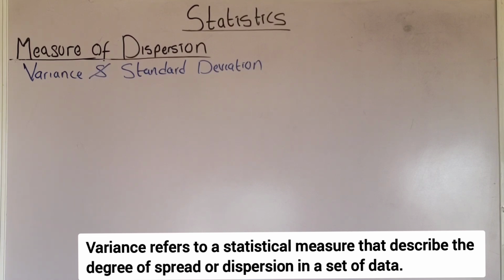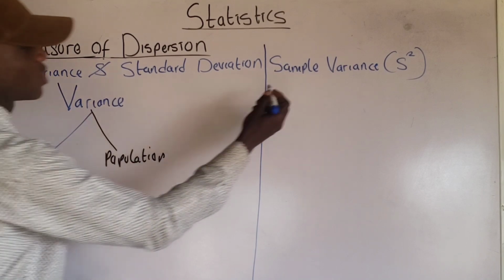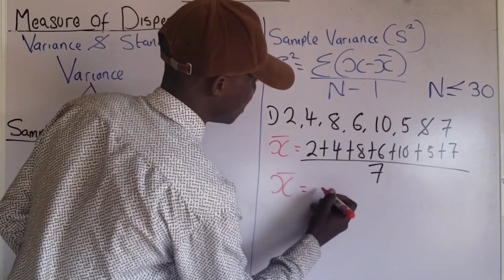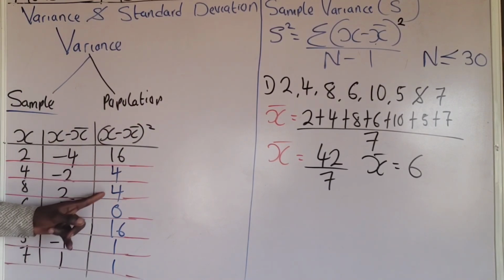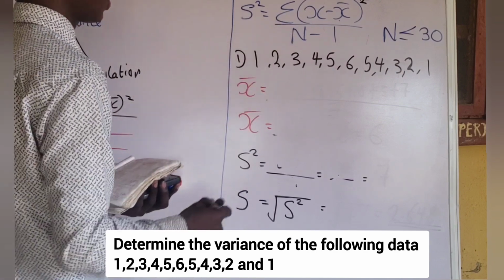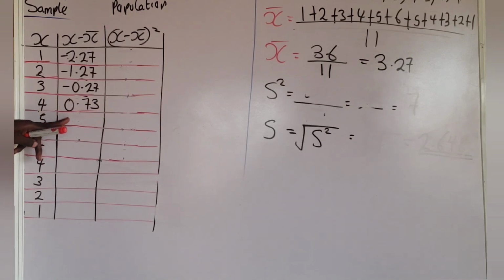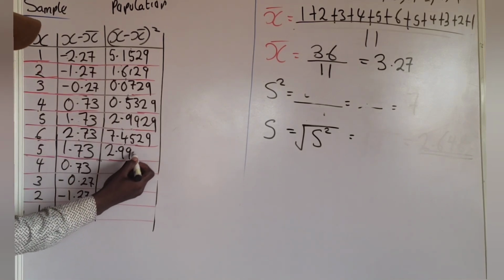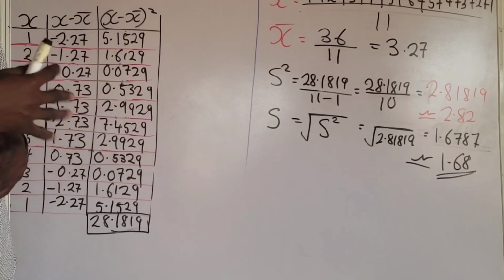Variance and Standard Deviation| How to Calculate Variance and Standard Deviation step by step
In this class, you are going to learn what is meant by variance and how to calculate variance and Standard Deviation step by step .